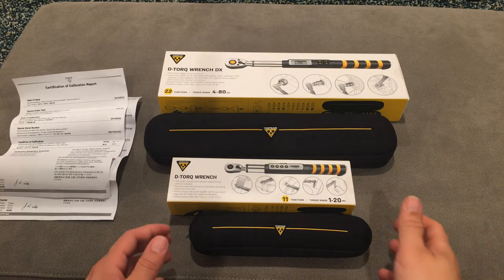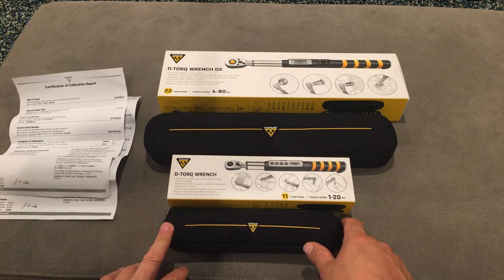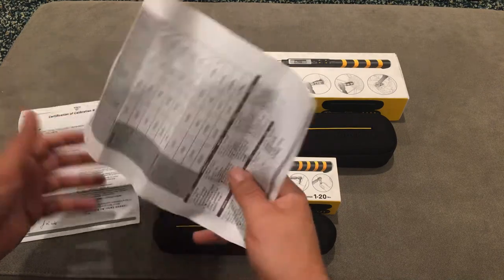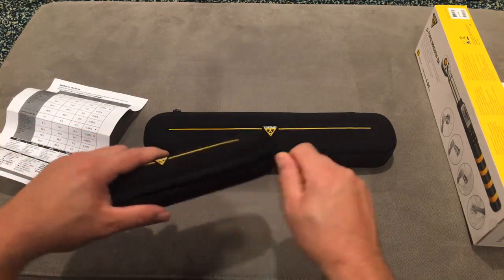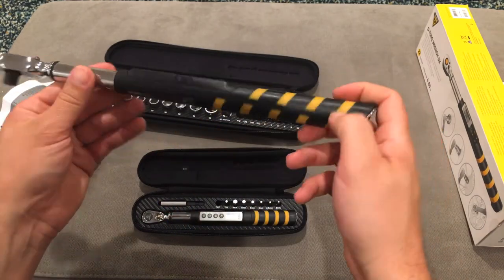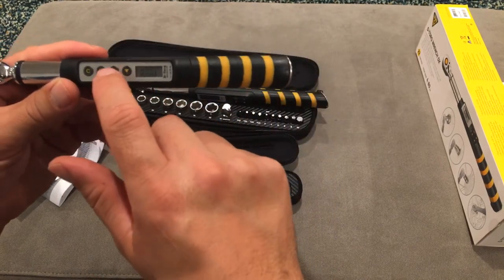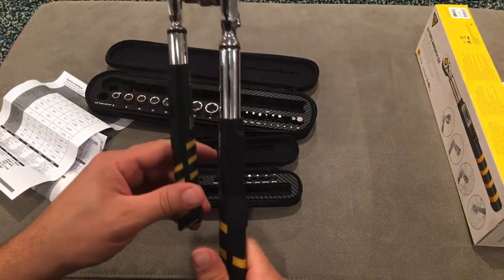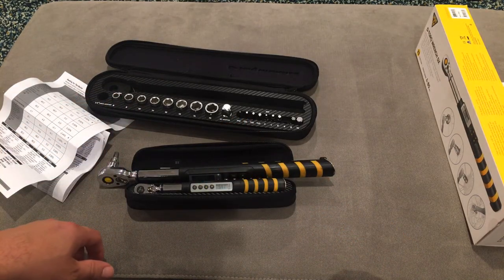Topeak Torque Wrench Review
Review of the Topeak D-TORQ 1-20 Nm and 4-80 Nm bicycle digital torque wrenches